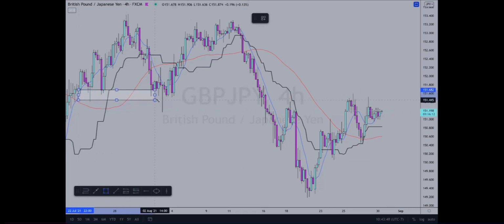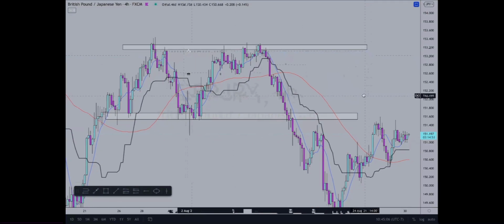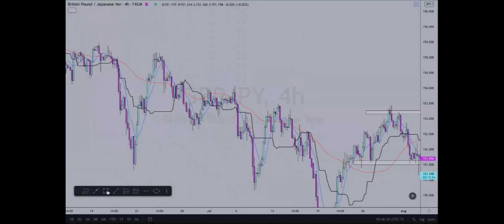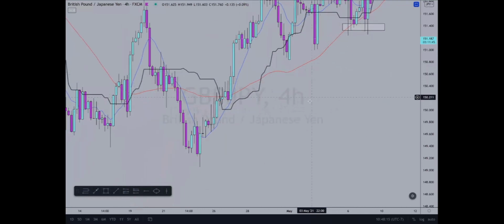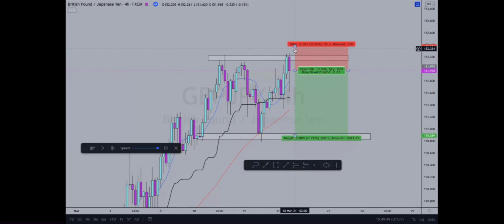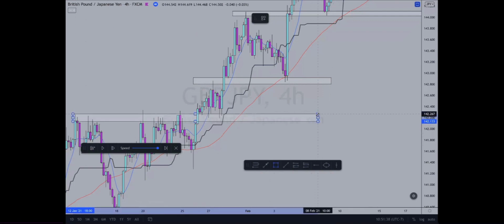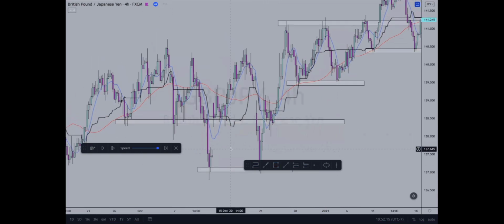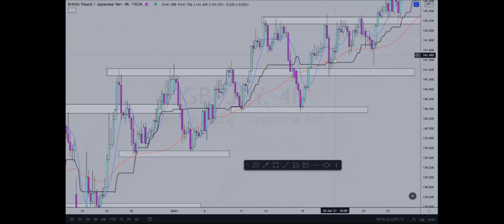MAMBA FX TRADING STRATEGY - pt.1